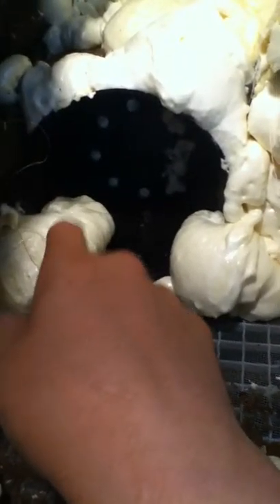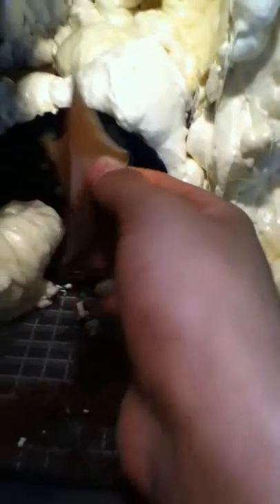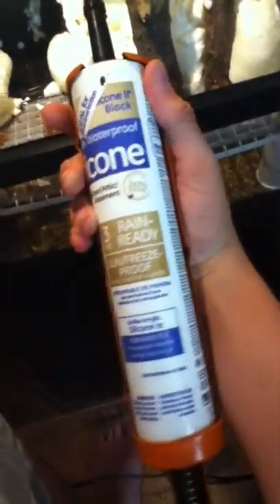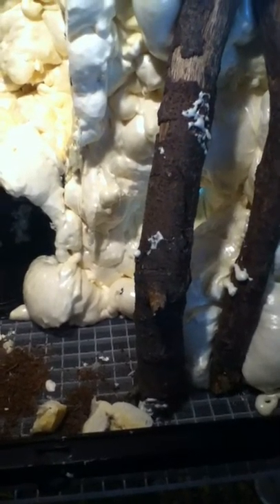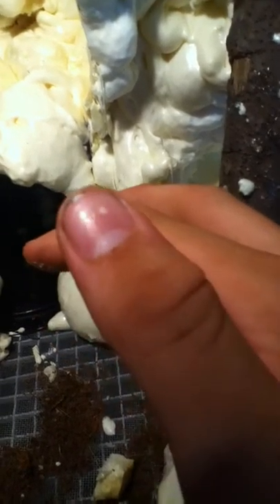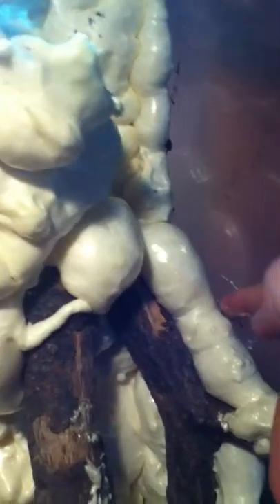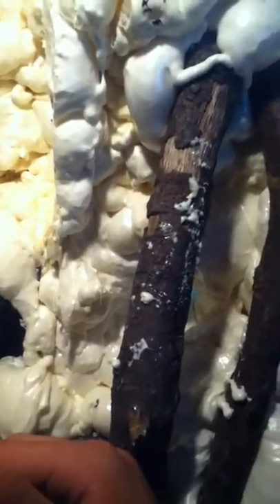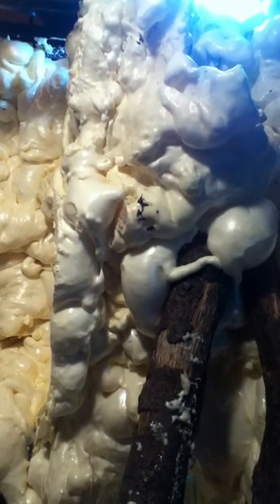DIY background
custom background/waterfall/dripfall. made of spray foam,coco fiber,100%silicone,branches,and rock. false bottom. future dart frog terrarium